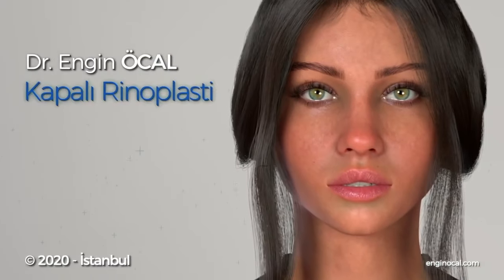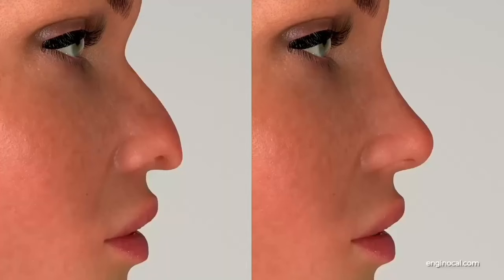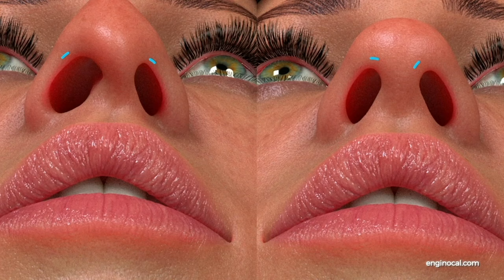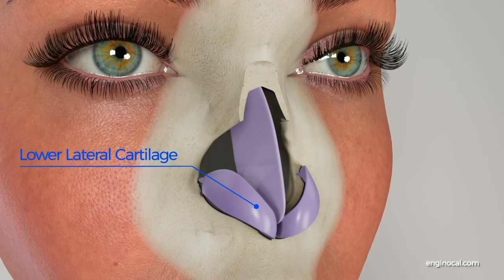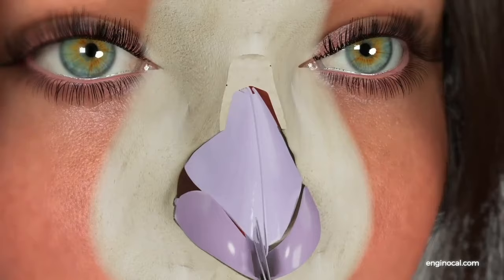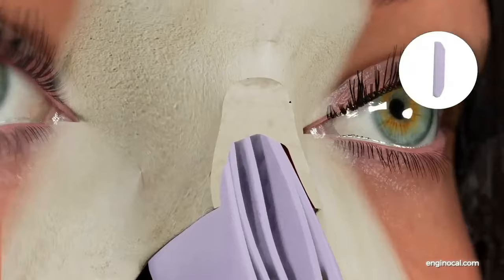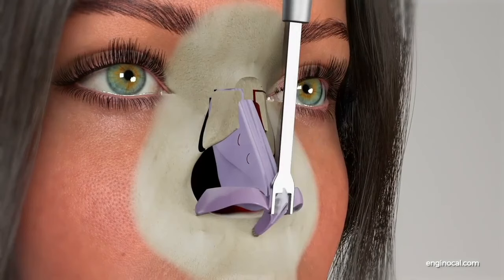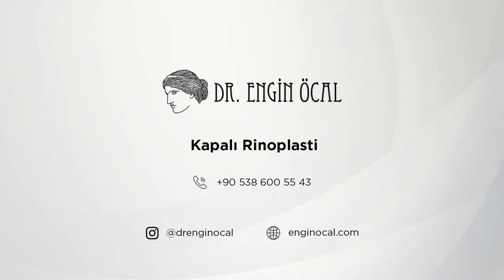Closed Rhinoplasty Technique with Dr. Engin Öcal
Closed rhinoplasty surgery technique developed by Engin Öcal. With this technique, first of all, the patient is analyzed using a Vectra 3D imaging device. In this way, the desired nose shape is roughly designed.